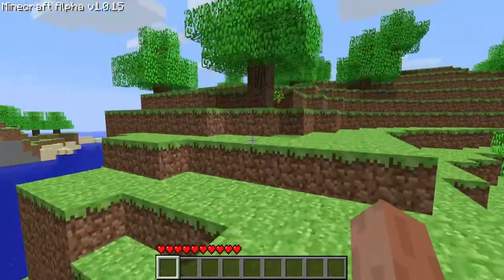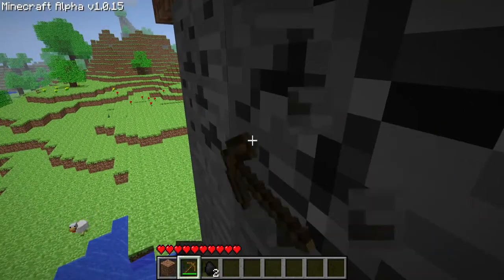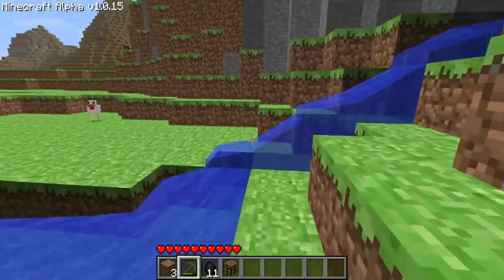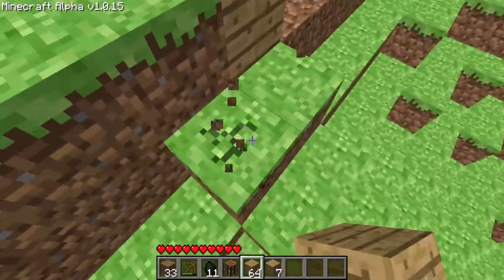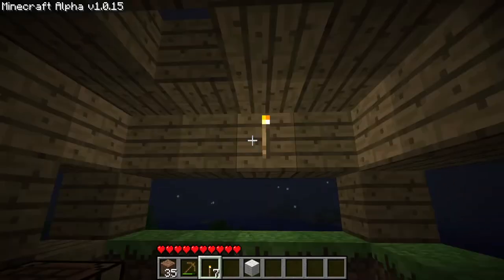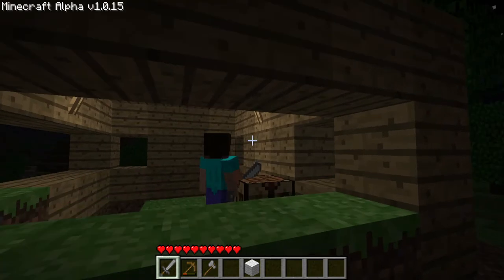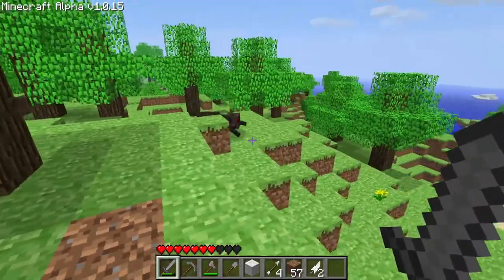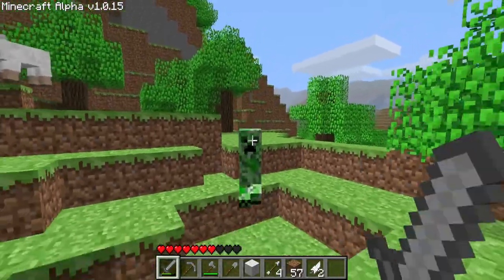Through The Ages - Alpha (1): Humble Beginnings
We begin our journey in Minecraft Alpha v1.0.15 with a beautiful world, a humble abode, and rattles in the night...

This series is a Minecraft Survival Let's Play beginning in early Alpha and periodically updating to move Through the Ages in Minecraft's history. For a more in-depth explanation of the mechanics and motivation of this series

Dragonpeas Unite, Dragonpeas Forever